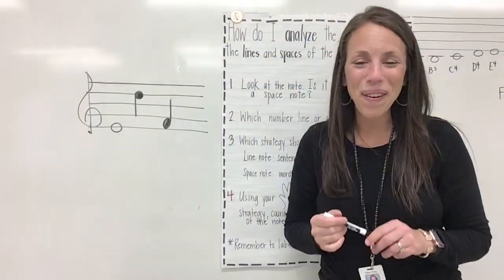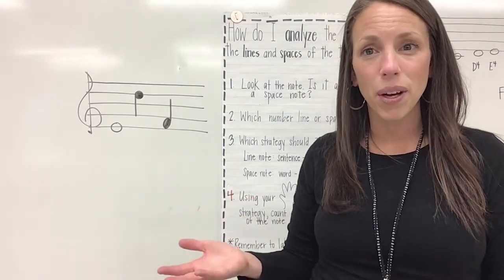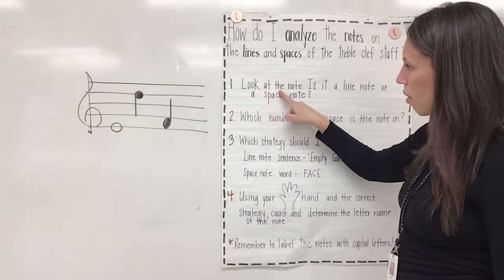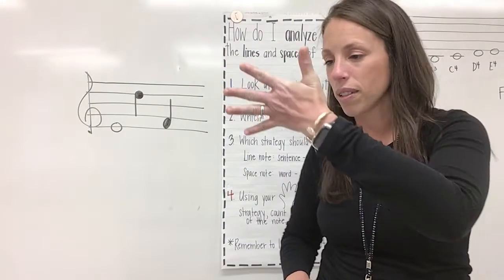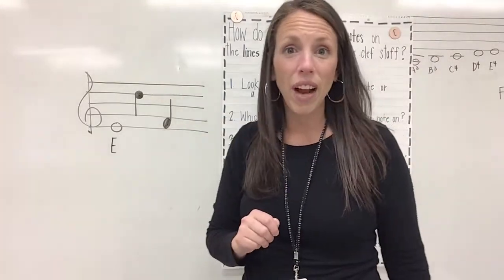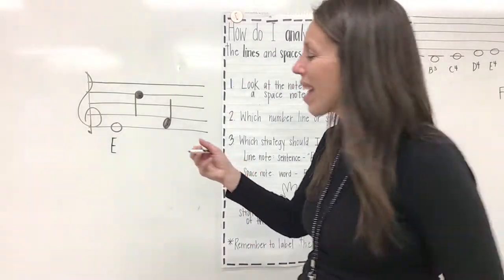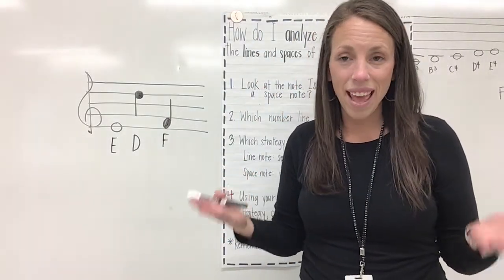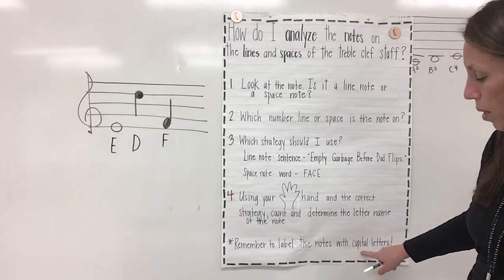Analyzing Line and Space Notes